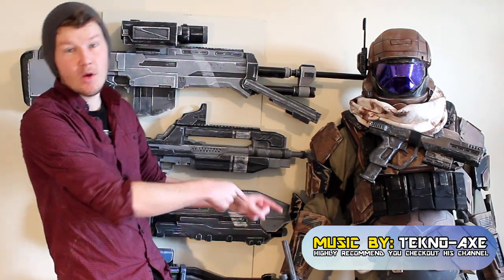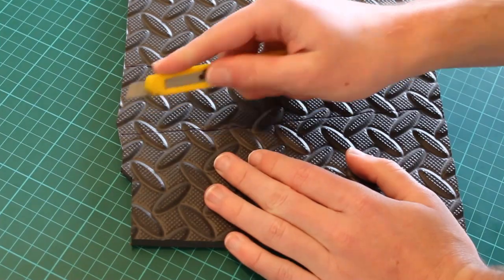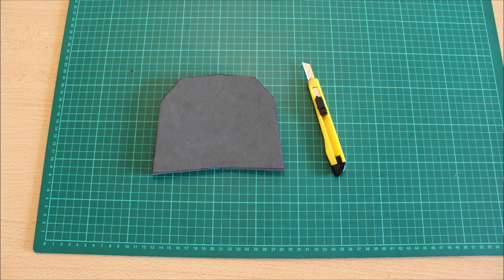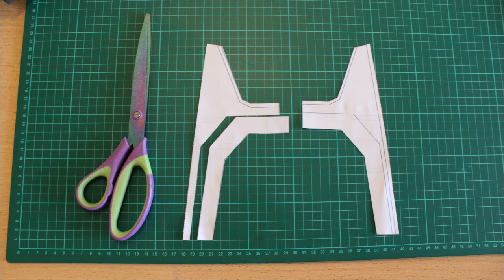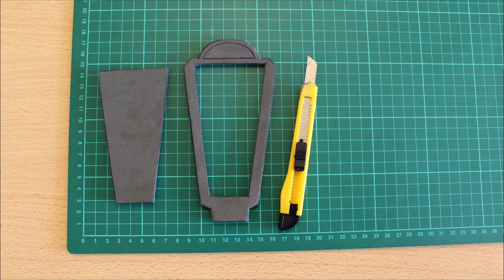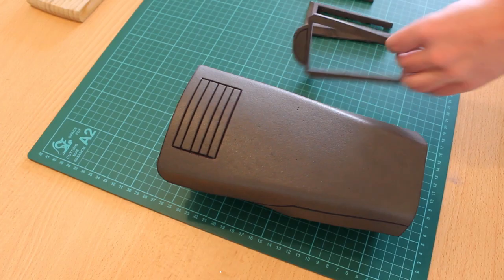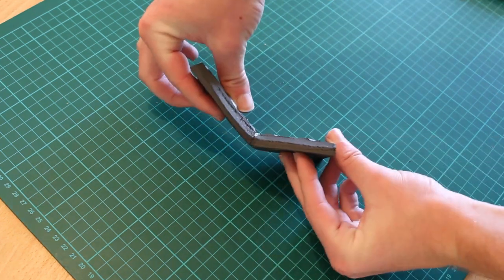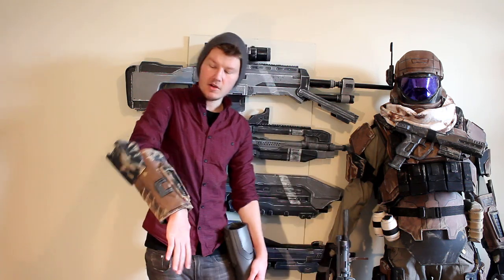HOW TO: Halo Reach ODST Costume ( PART 6 : Gauntlet )